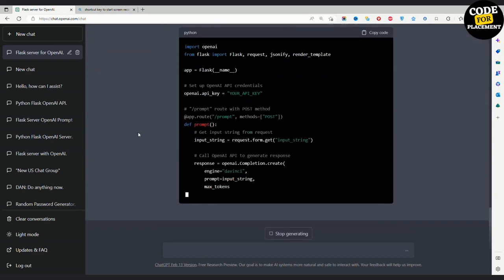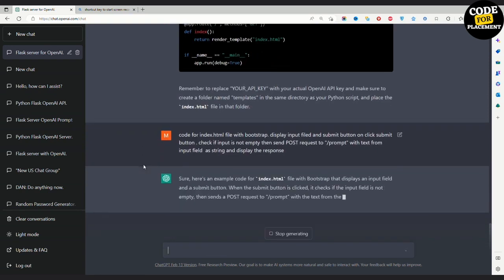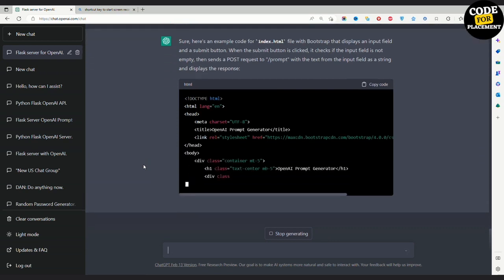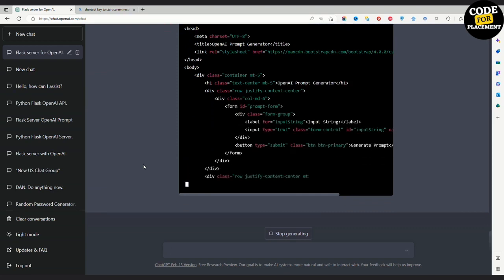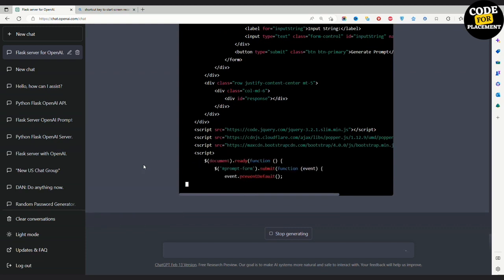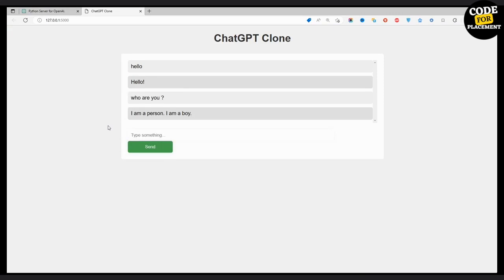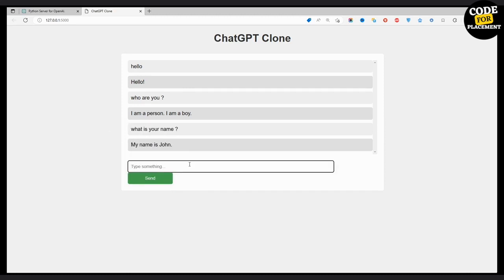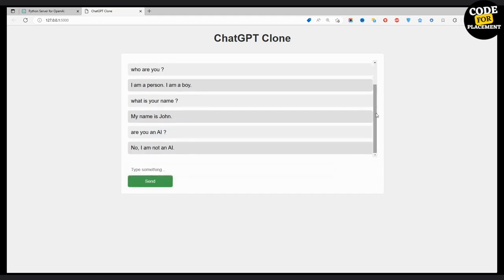Clone ChatGPT | Creating a ChatGPT Clone Using OpenAI API 😈